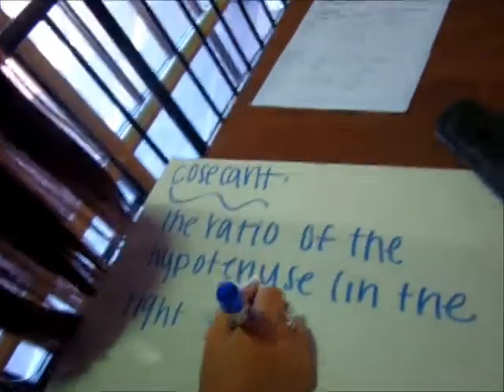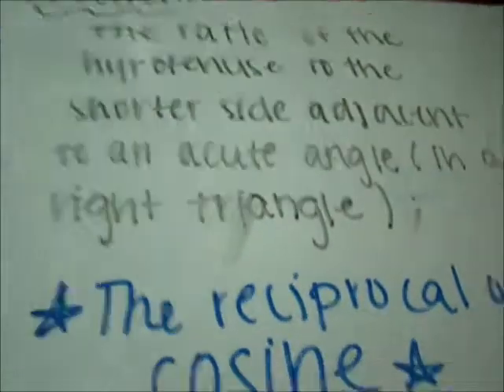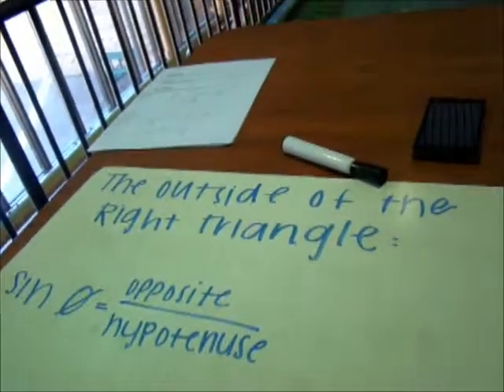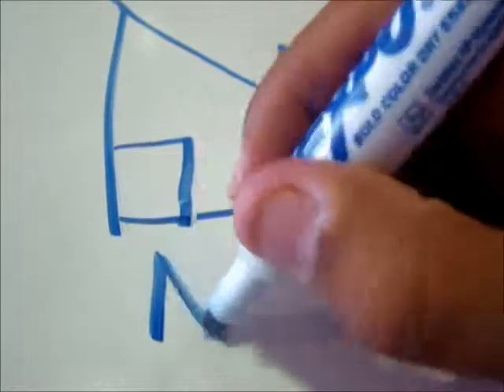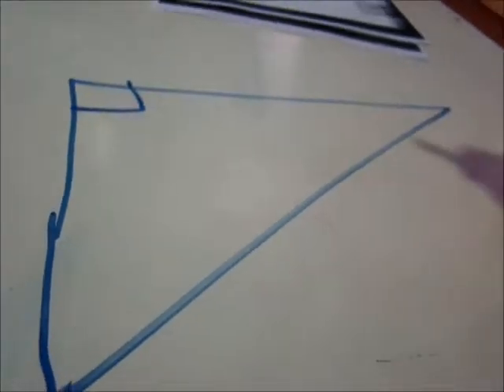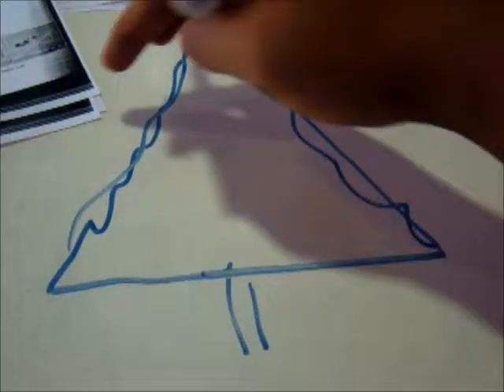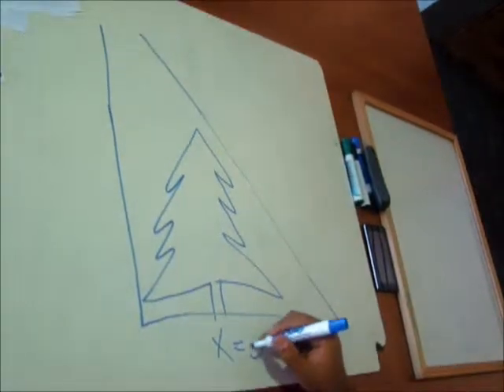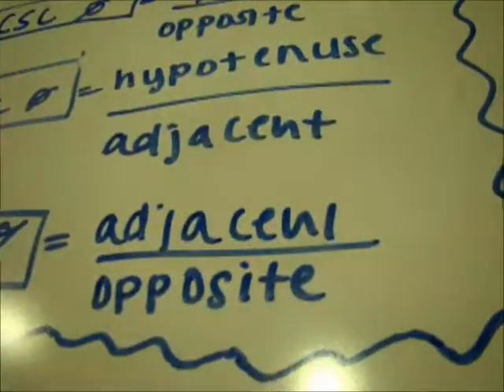Math Movie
By Ashley and Victor